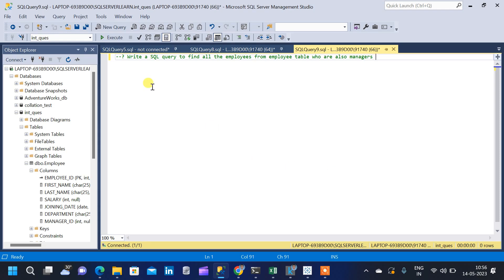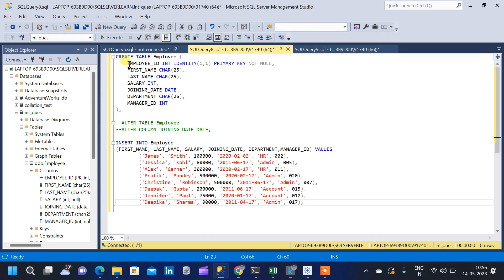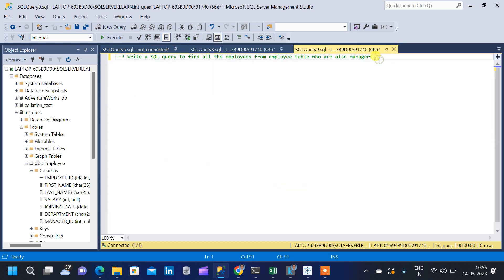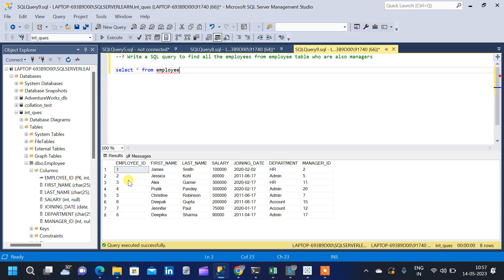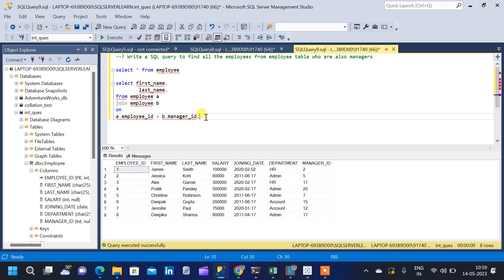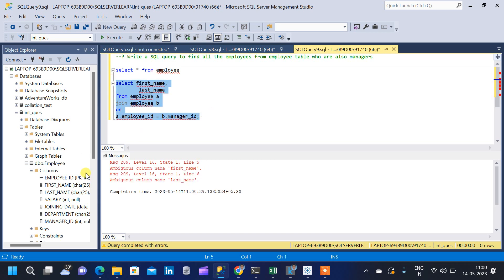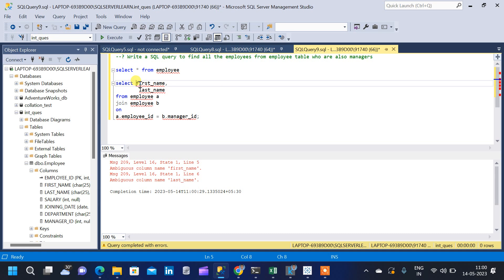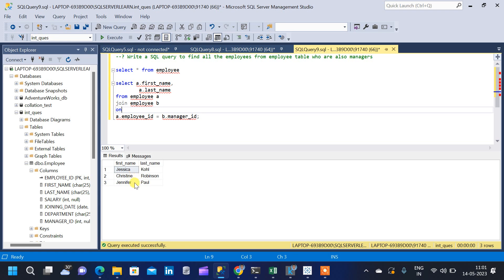SQL | Find the employees from the employee table who are also managers ?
In this video we will find the employees from the employee table who are also mangers using SQL.

DDL and DML :

--Employee table

 EMPLOYEE_ID INT IDENTITY(1,1) PRIMARY KEY NOT NULL,
 FIRST_NAME CHAR(25),
 LAST_NAME CHAR(25),
 SALARY INT,
 JOINING_DATE DATE,
 DEPARTMENT CHAR(25),
    MANAGER_ID INT

INSERT INTO Employee
(FIRST_NAME, LAST_NAME, SALARY, JOINING_DATE, DEPARTMENT,MANAGER_ID) VALUES
  ('James', 'Smith', 100000, '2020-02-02', 'HR', 002),
  ('Jessica', 'Kohl', 80000, '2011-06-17', 'Admin', 005),
  ('Alex', 'Garner', 300000, '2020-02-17', 'HR', 011),
  ('Pratik', 'Pandey', 500000, '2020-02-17', 'Admin', 020),
  ('Christine', 'Robinson', 500000, '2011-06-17', 'Admin', 007),
  ('Deepak', 'Gupta', 200000, '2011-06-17', 'Account', 015),
  ('Jennifer', 'Paul', 75000, '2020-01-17', 'Account', 012),
  ('Deepika', 'Sharma', 90000, '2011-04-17', 'Admin', 017);